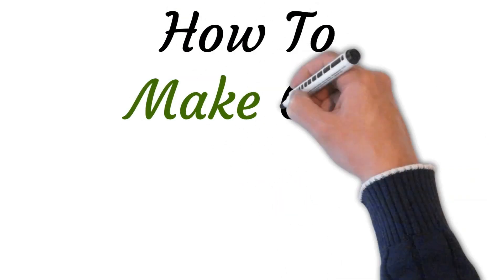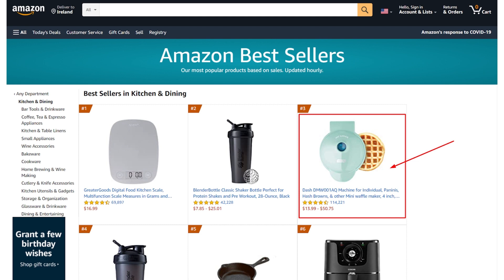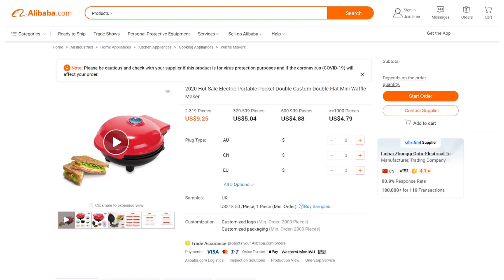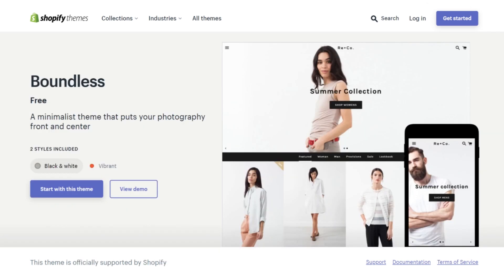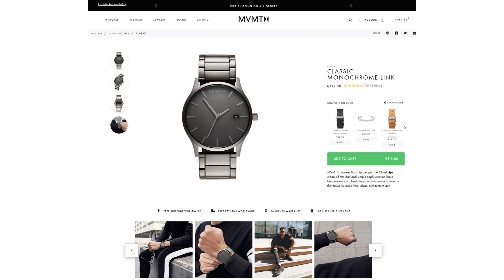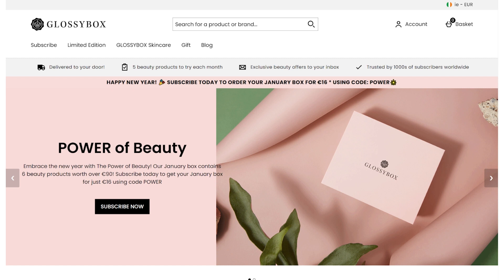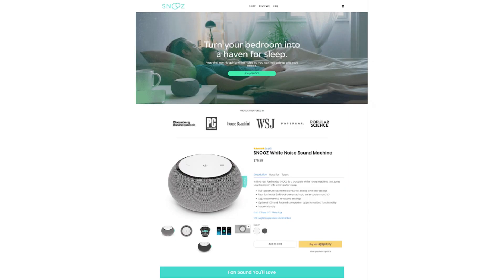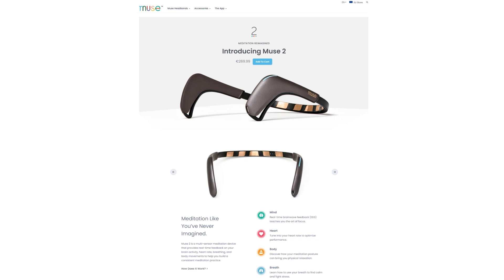Step By Step How To Make One Product Shopify Store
Welcome to our comprehensive video guide on how to make one product shopify store from scratch! In this tutorial, we will walk you through the entire process, covering key topics such as store setup, product selection, and effective strategies for maximizing your store's potential.

Starting with store setup, we will show you how to create a Shopify account, navigate the platform's user-friendly interface, and customize your store's appearance to match your brand. You'll learn how to add essential pages like the homepage, product page, and checkout page, ensuring a seamless user experience for your customers.

Next, we'll delve into product selection techniques that can make or break your store's success. We'll discuss market research strategies to identify profitable niches, explore product sourcing options, and analyze competition to help you choose a winning product for your one-product store.

Once your store is set up and your product is selected, we'll guide you through various optimization tactics to boost conversions and increase sales. You'll learn about effective product descriptions, persuasive copywriting techniques, and the importance of high-quality product images. We'll also explore strategies for creating urgency and implementing effective call-to-action buttons.

Furthermore, we'll touch upon essential marketing tactics to drive traffic to your store. We'll cover social media advertising, email marketing, influencer collaborations, and other effective promotional strategies to ensure your store gets the visibility it deserves.

By the end of this video, you'll have a solid understanding of how to create and optimize your own one-product Shopify store. So, whether you're an aspiring entrepreneur or an existing business owner looking to expand your online presence, this tutorial will equip you with the knowledge and skills necessary for success. Get ready to unleash your entrepreneurial spirit and start building your profitable one-product Shopify store today!